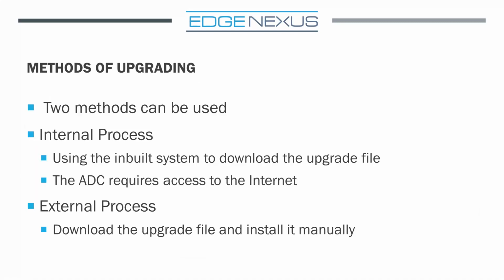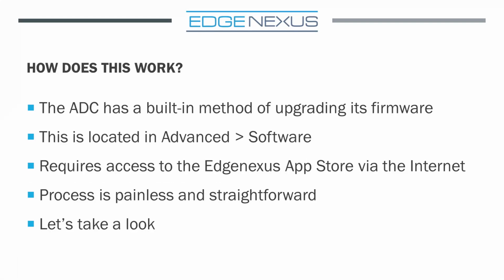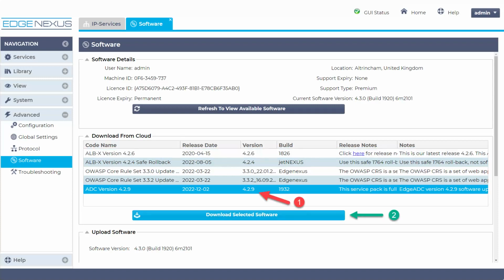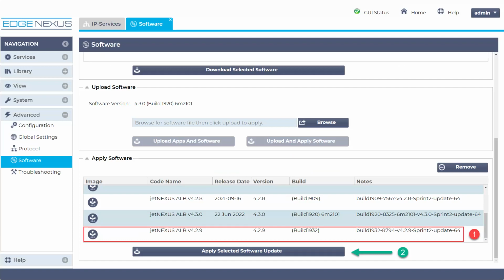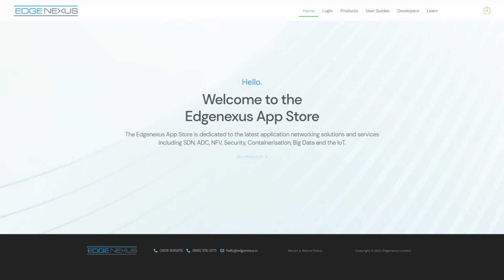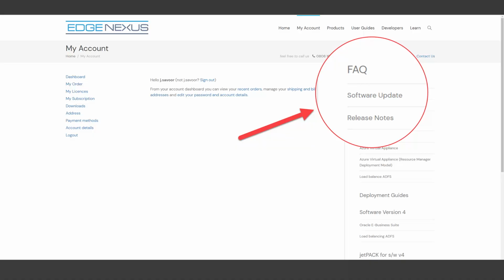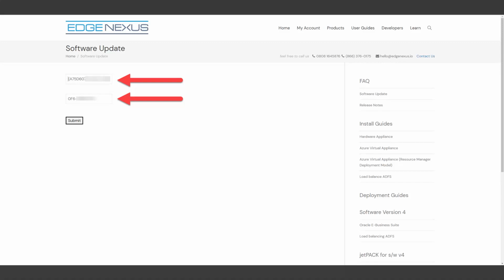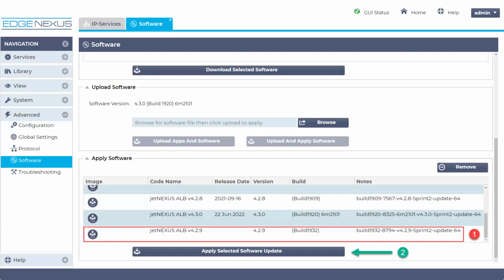Upgrading the EdgeADC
This tutorial video explains how to upgrade the EdgeADC.